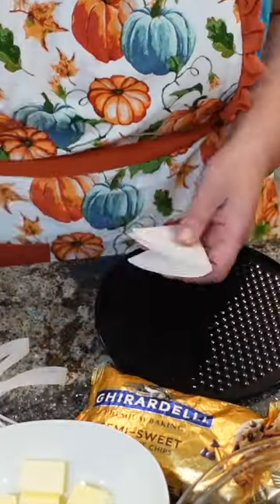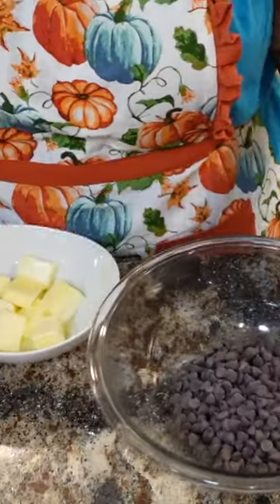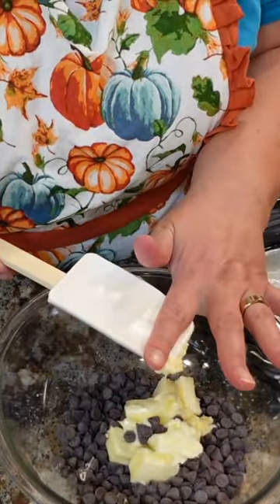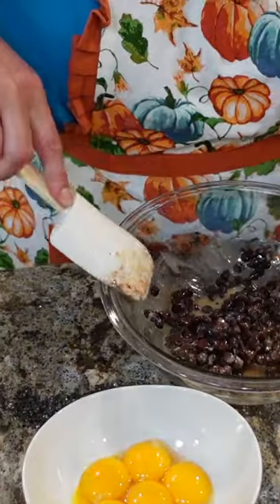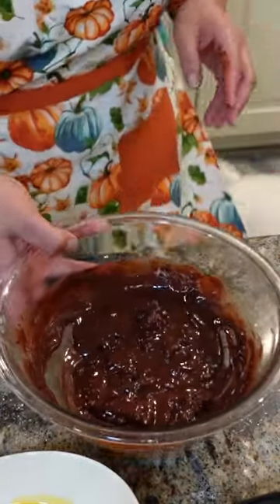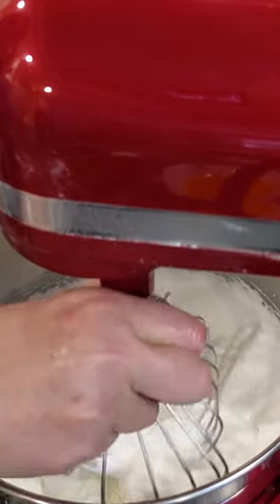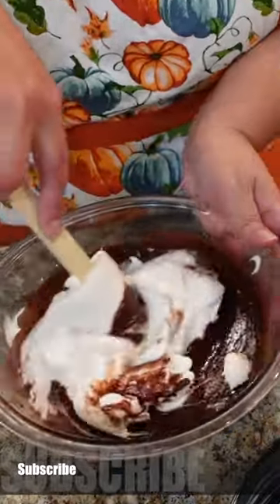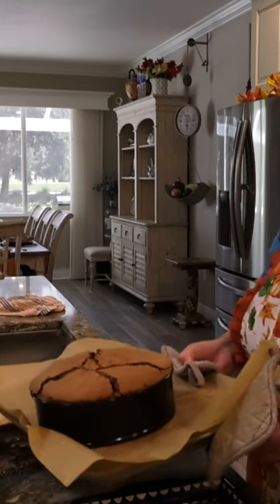4-Ingredient Chocolate Cake - Flourless Chocolate Cake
Simple ingredients, easy to make.